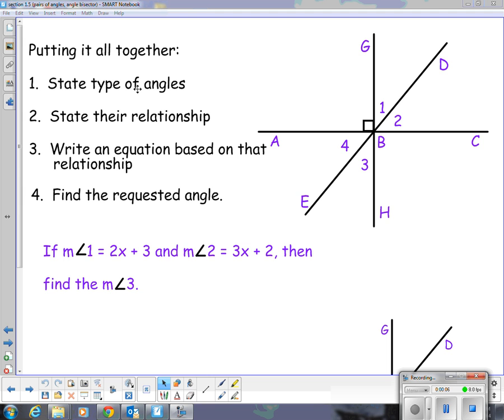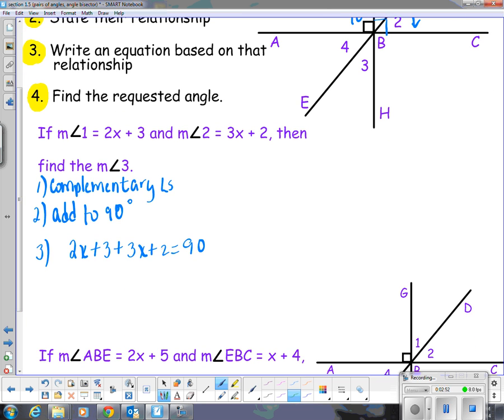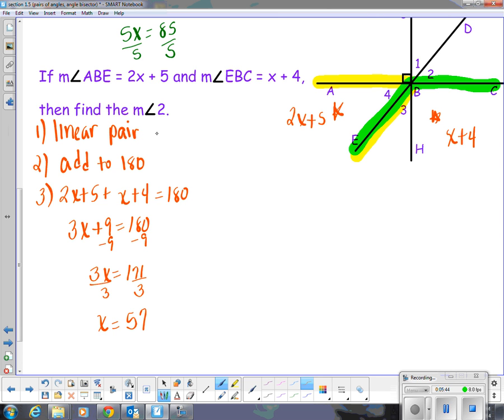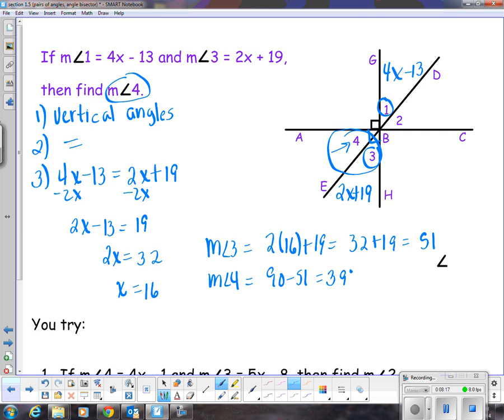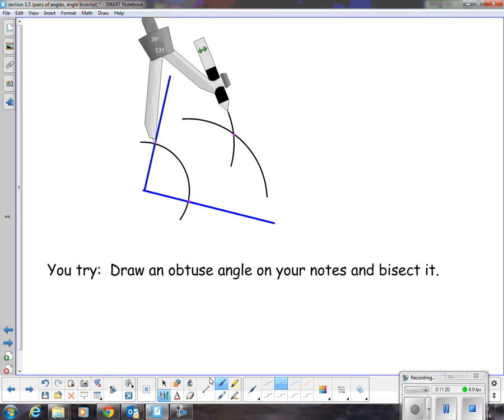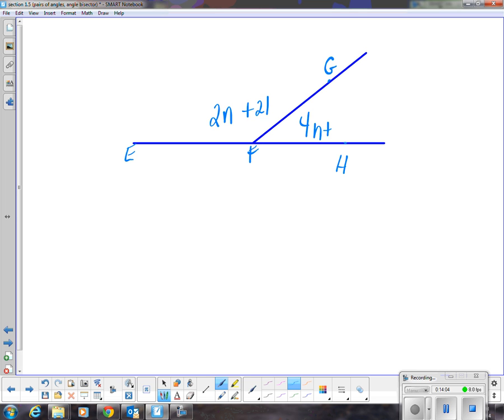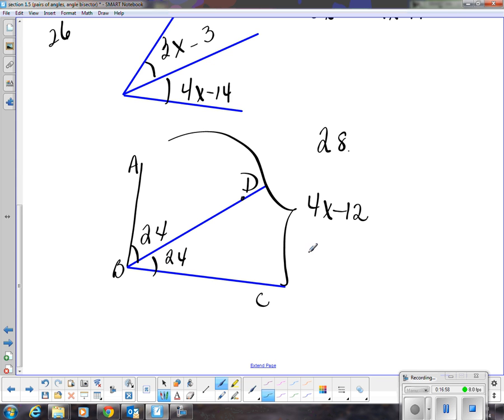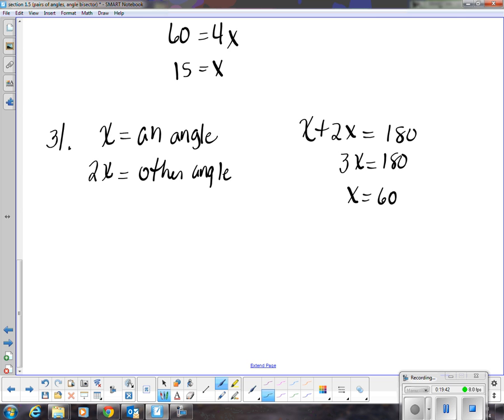Sept 5 comp, supp, vertical, & linear pair, construct angle bisector